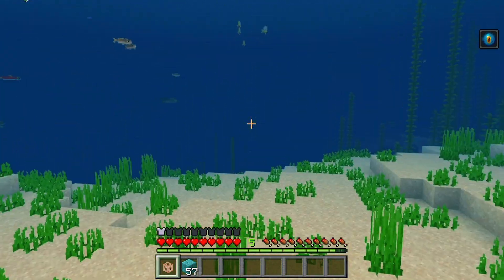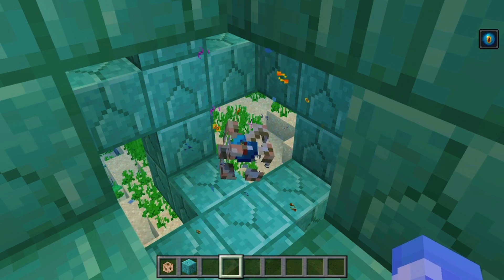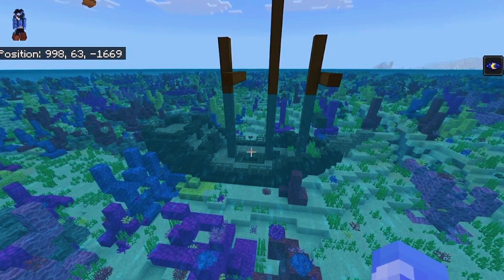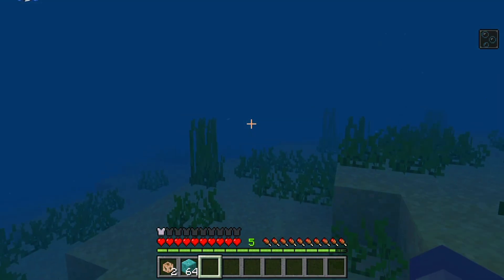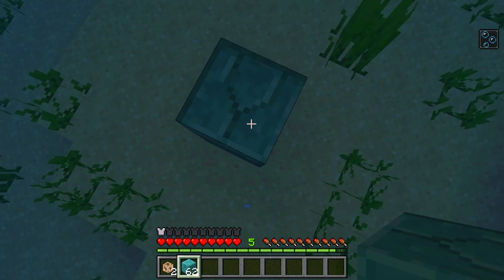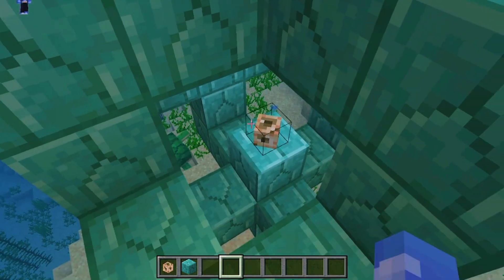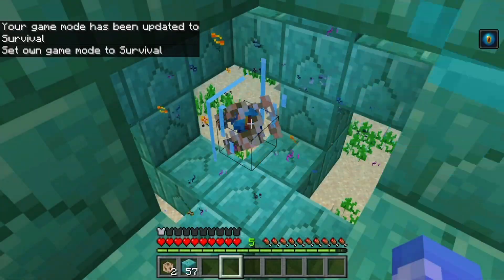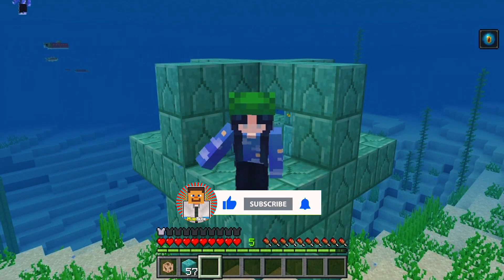How to Craft & Use Conduit in Minecraft | Complete Guide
How to Use Conduit in Minecraft | Complete Guide

Unlock the secrets of underwater exploration in Minecraft with this comprehensive guide on how to craft and activate a conduit! Ever wanted to breathe underwater, explore deep ocean monuments, or mine faster beneath the waves? This video shows you step-by-step how to gather the materials needed, craft your conduit, and set up the activation frame using Prismarine blocks.
What you’ll learn in this video:
 • Required materials for crafting a conduit: Nautilus Shells & Heart of the Sea.
 • Best ways to obtain Nautilus Shells and the Heart of the Sea.
 • How to build the activation frame for maximum efficiency.

Whether you’re a beginner or a seasoned player, this video is packed with tips to enhance your Minecraft experience!